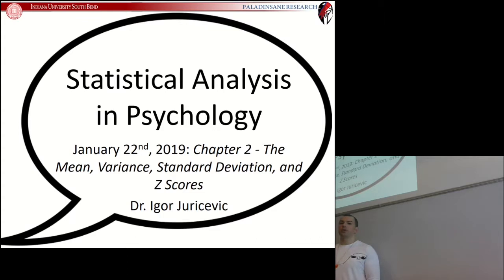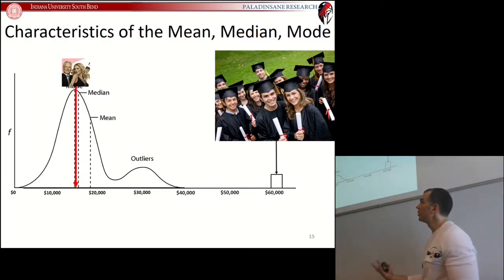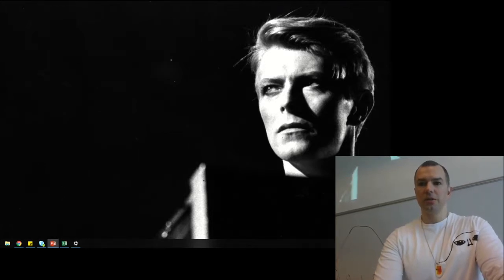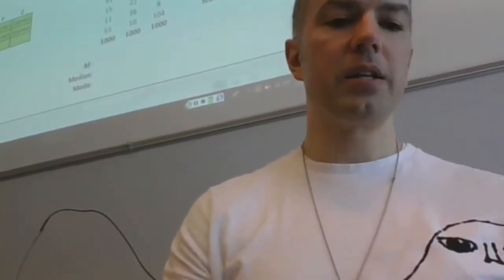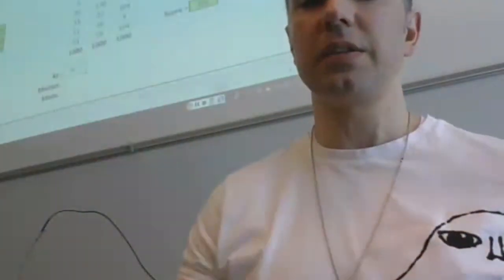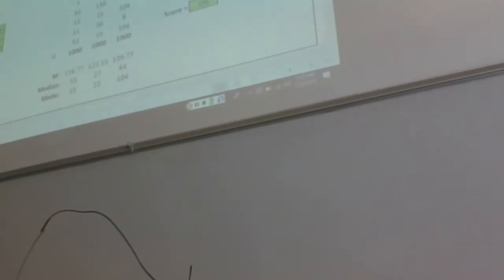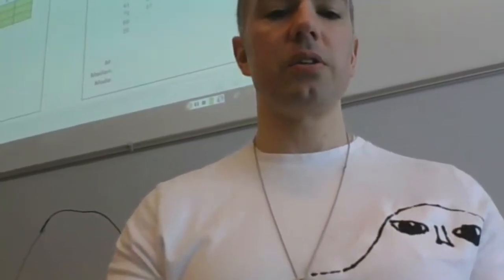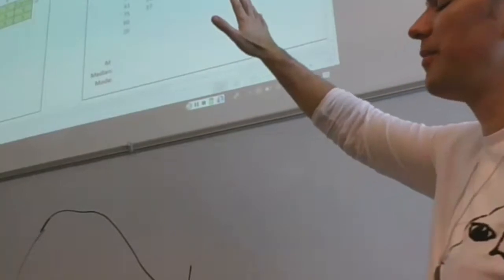IUSB Spring 2019 P354 - Lesson 05 (Jan 22) - Chapter 2 - The Mean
Mean, Median, Mode Recap
In-class Chapter 2 – PRACTICE
Extra Practice
Homework Assignment #3 - Chapter 2 - Part 1